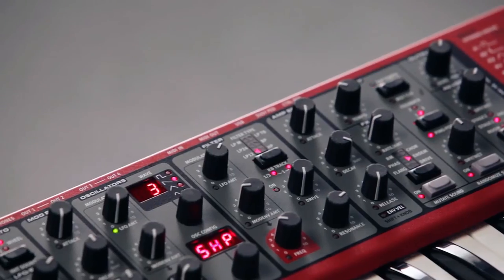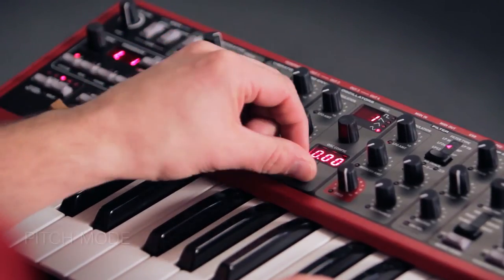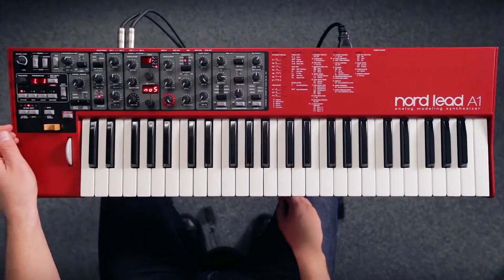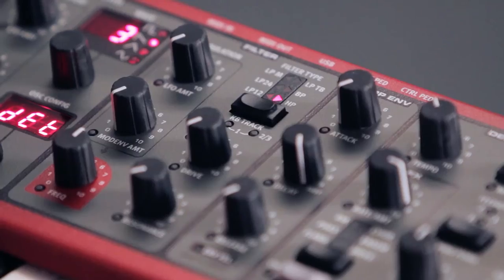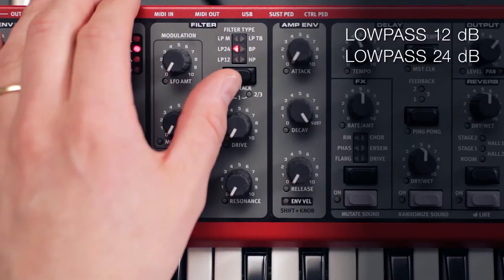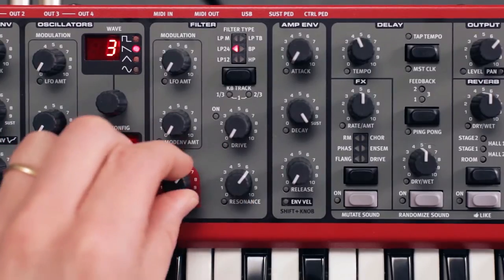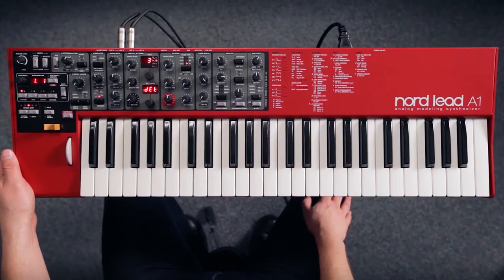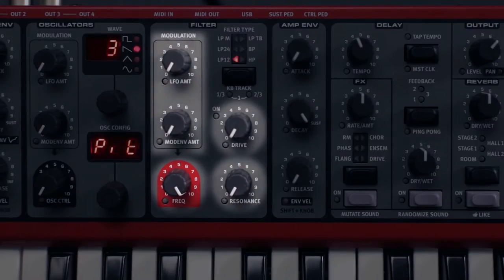Nord Lead A1 @ Sound Service TV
Introducing Nord Lead A1 a stunning sounding synthesizer with a simplified yet hugely powerful front panel interface.